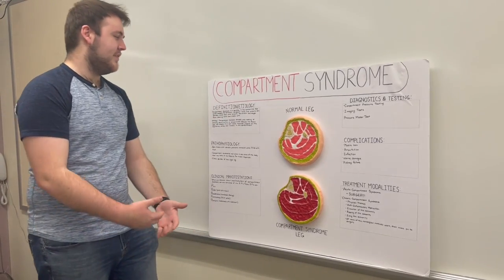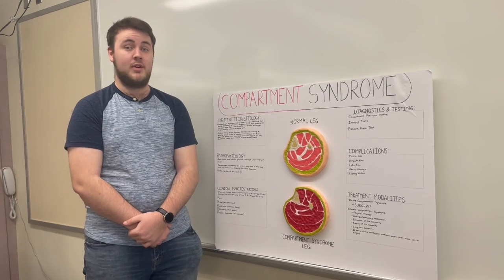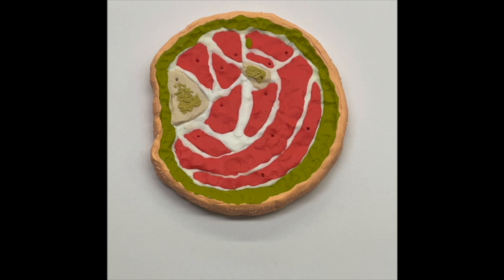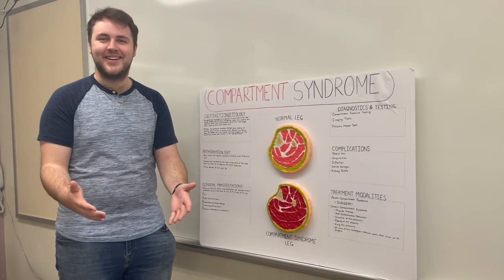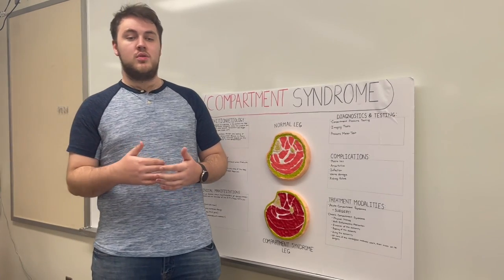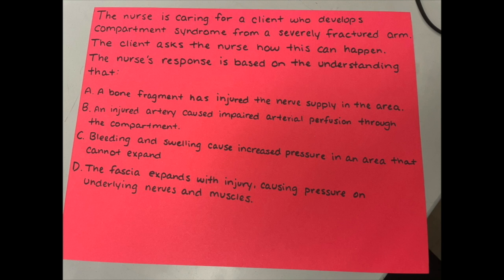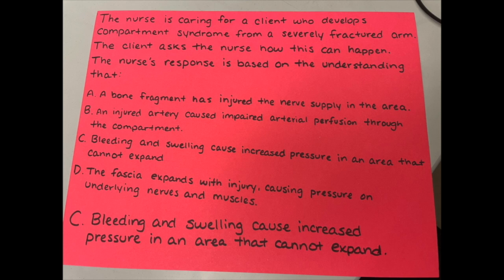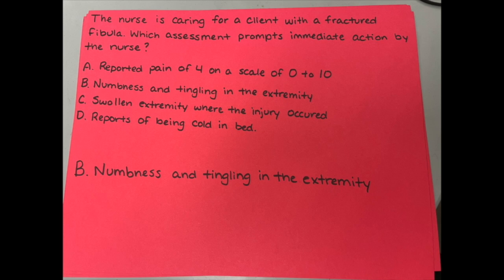Medical Surgical I: Compartment Syndrome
Compartment Syndrome